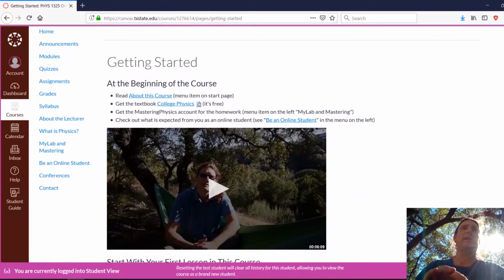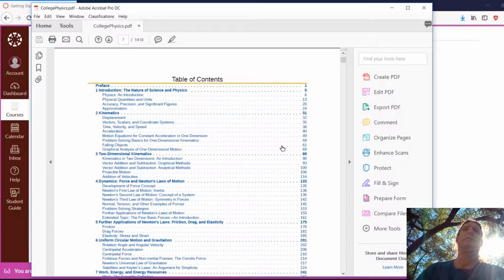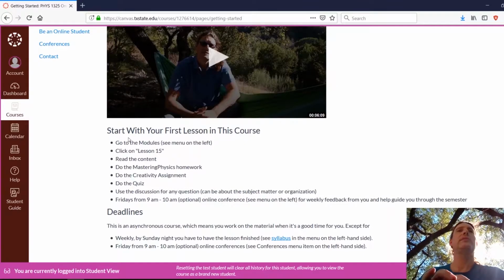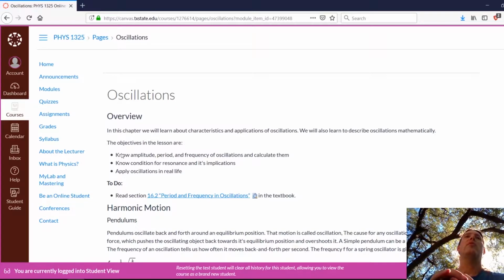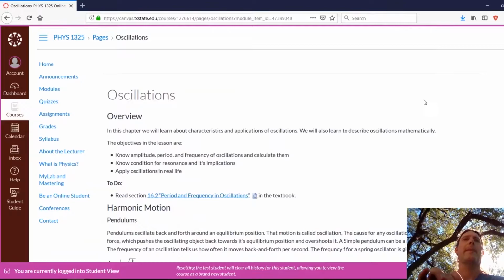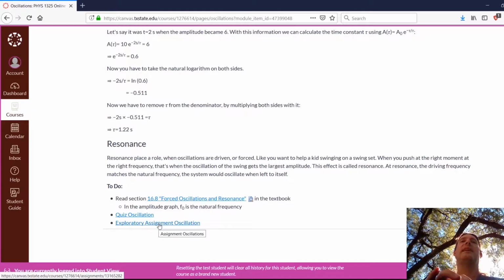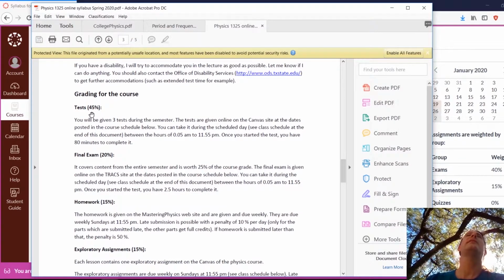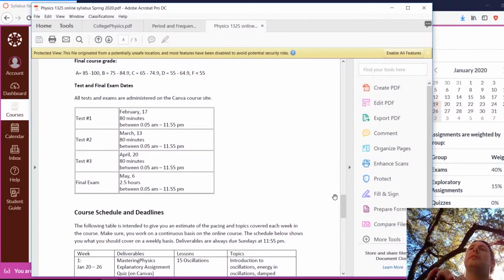Welcome to the Online Physics Course